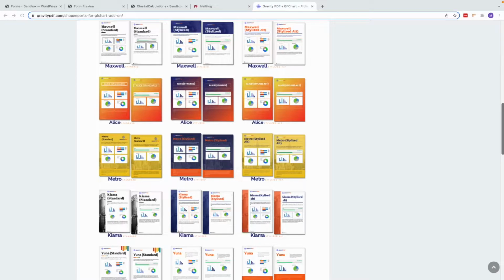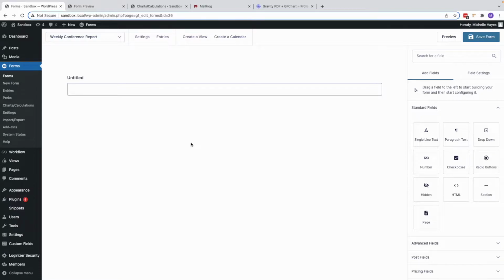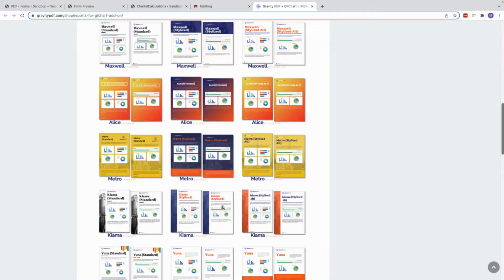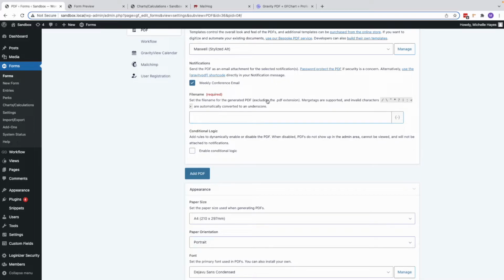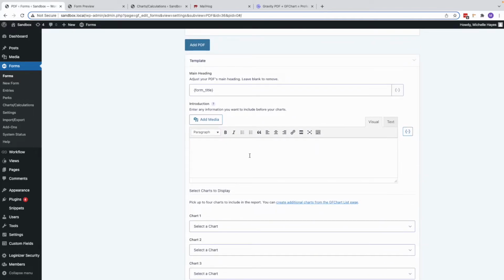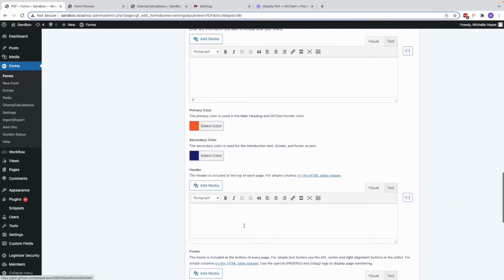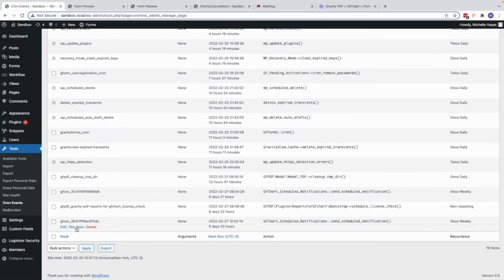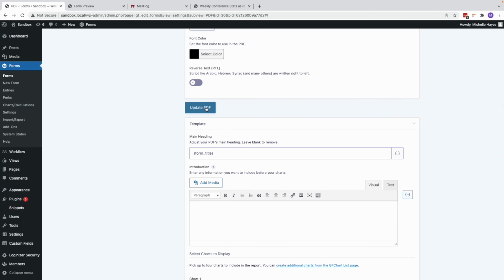Automate your Gravity Forms reporting - 5. Create PDF